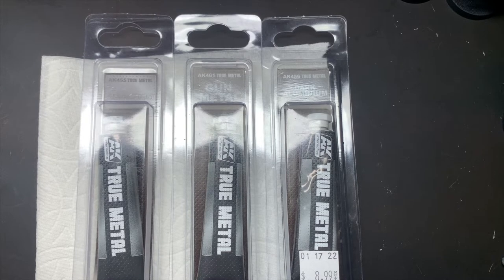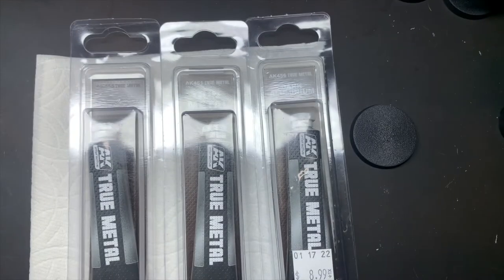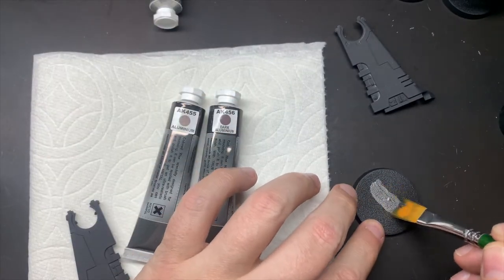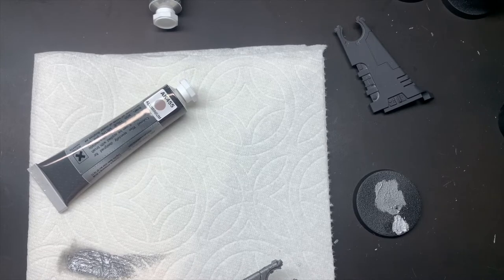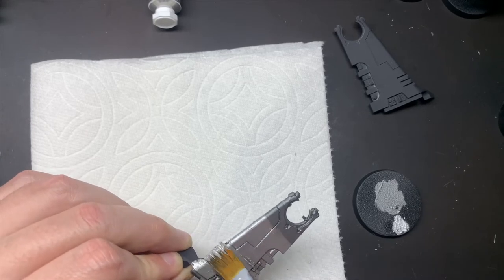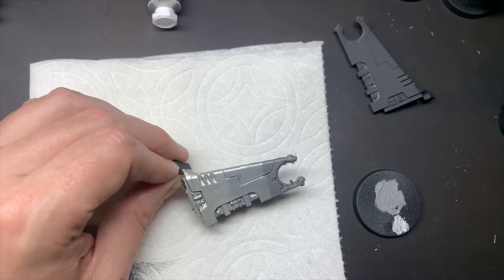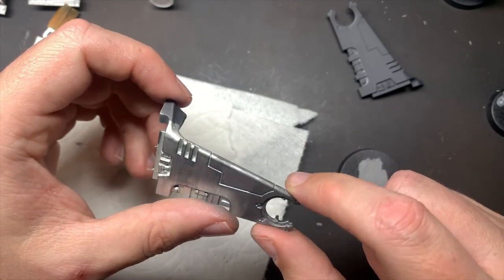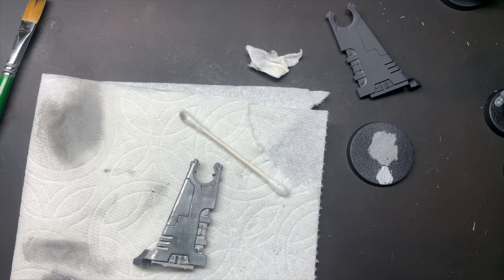How to use AK Interactive True Metal Waxes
Products used are: